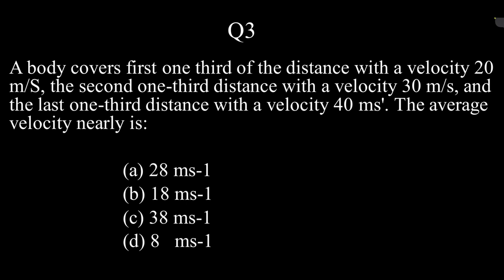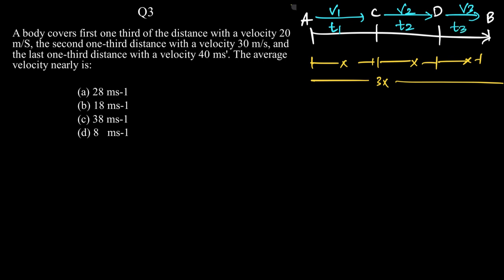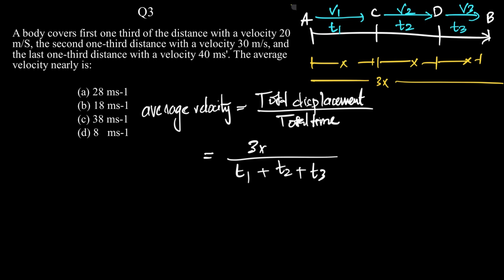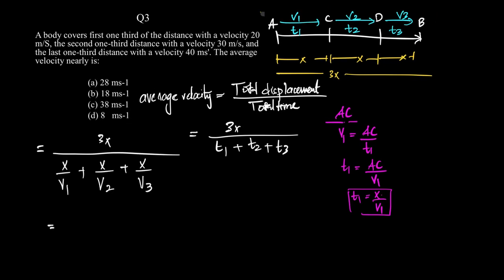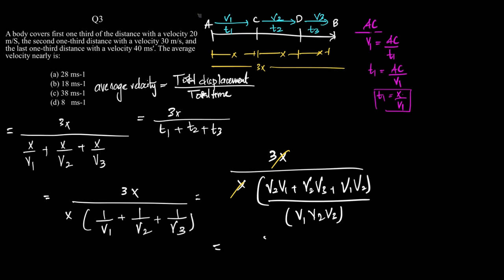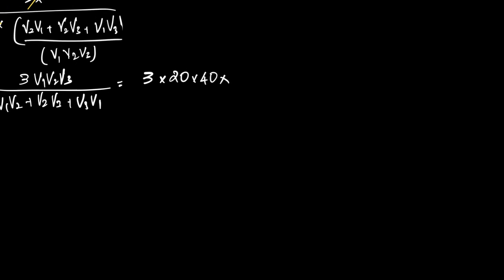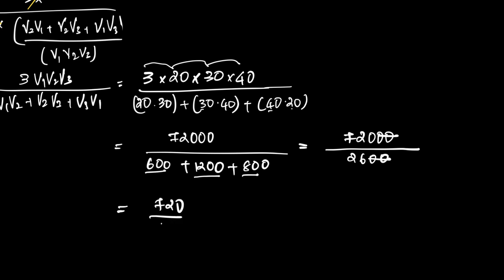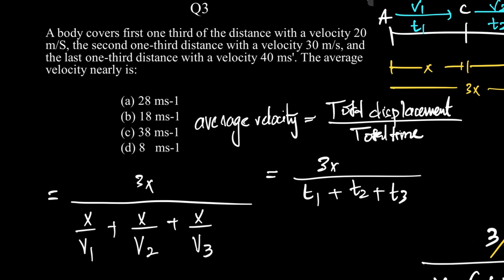average speed and average velocity l problem 3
A body covers first one third of the distance in 20 m/s. The second one shot with 30 m/s and lost in 40 m/s. The average velocity of the body is